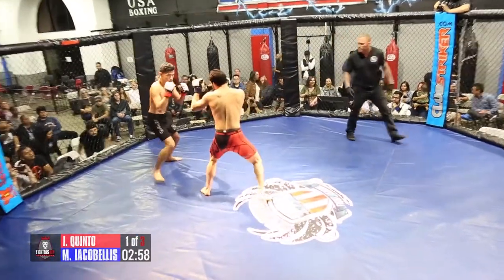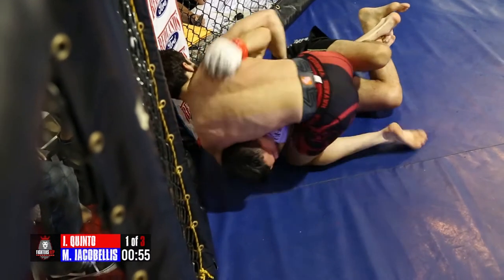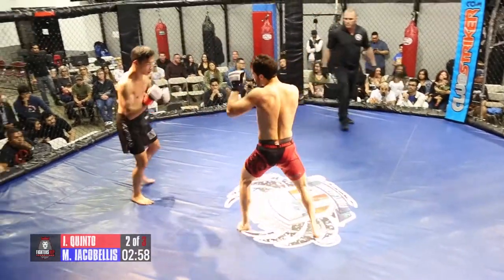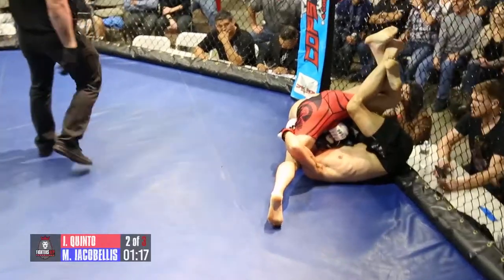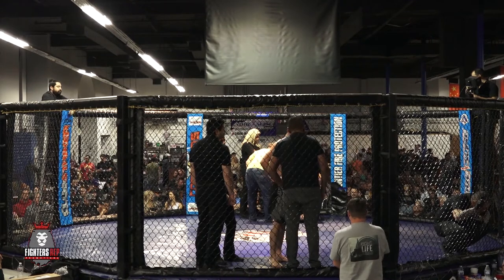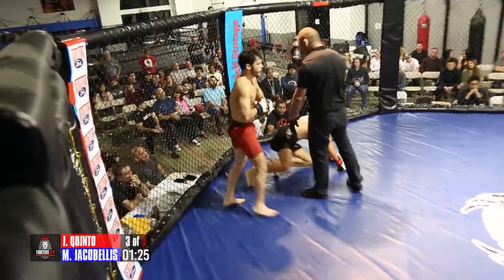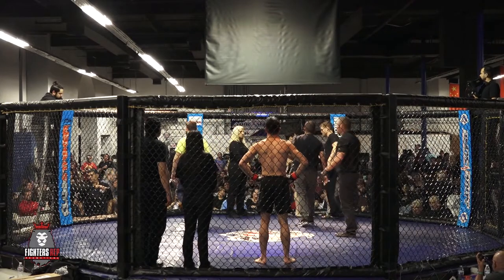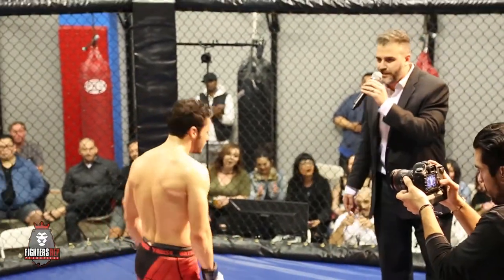Full fight: Mason Iacobellis vs. Ian Quinto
FightersREP 2: Return of The King
Bantamweight Match up 125lbs to 135lbs

FightersRep 2 took place on January 13th at Adrenaline Martial Arts and Fitness located at 1930 S E St in San Bernardino, CA.

The Law Offices of William Kennedy and Associates.

Web: FIGHTERSREP.COM

Video produced by:
Off Cedar Productions